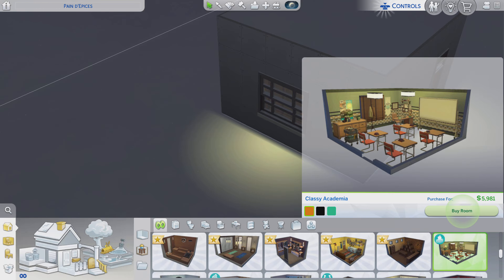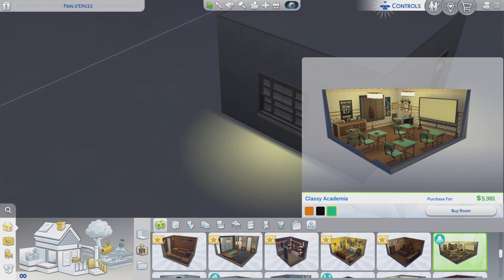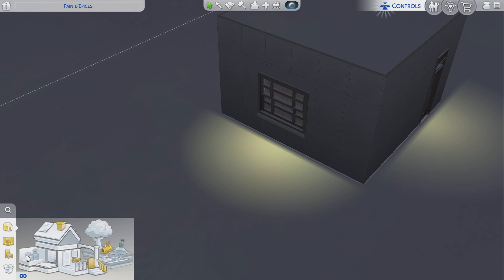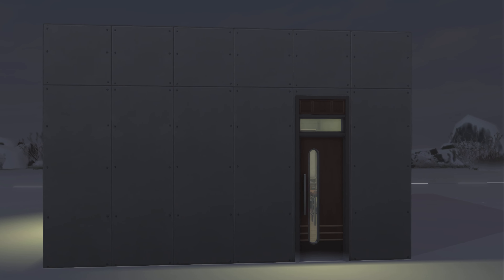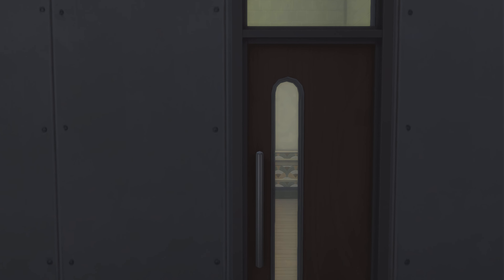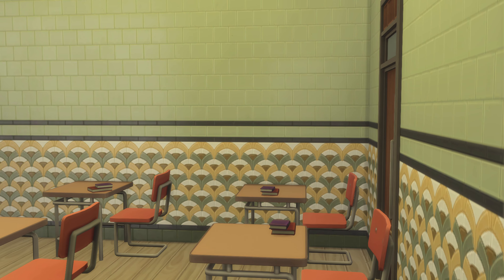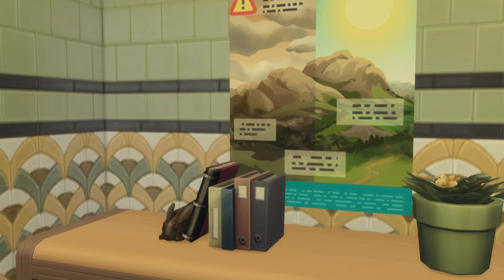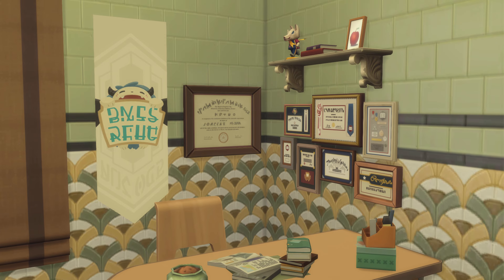The Sims 4 Maxis - Rooms ep# 214 Classy Academia (HSY)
Id- maxis      Room- Classy Academia      price - 5,981        Pack - high school years